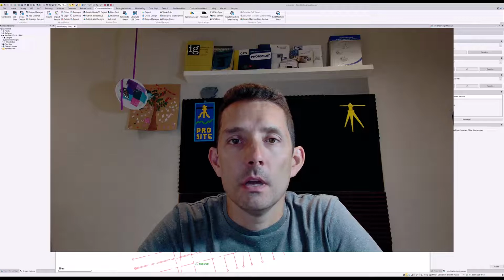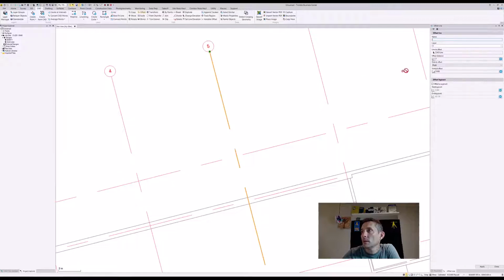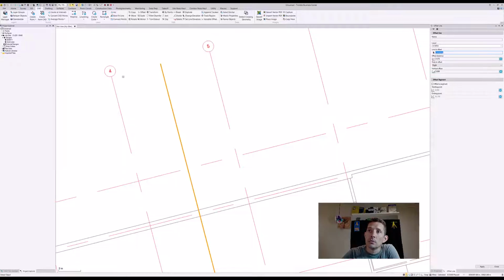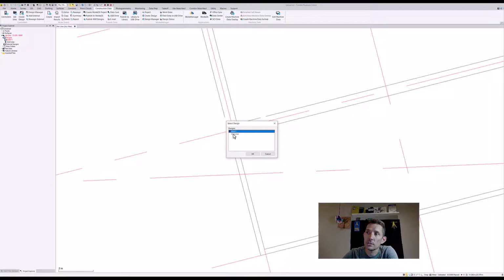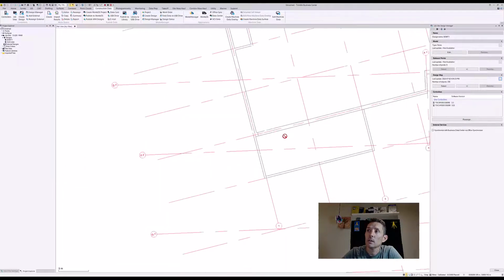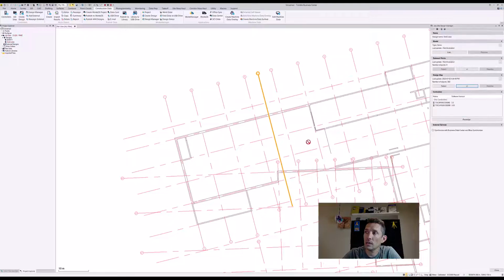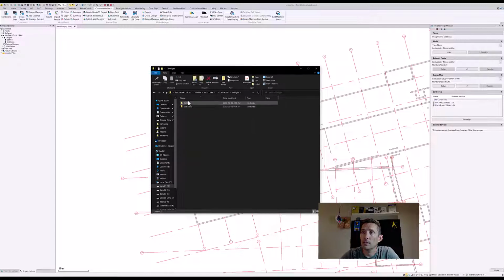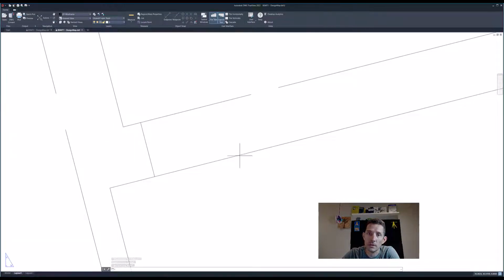Updating Design for field controller in TrimbleBusinessCenter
In this video I will go through the process of updating a design for field software in TrimbleBusinessCenter.